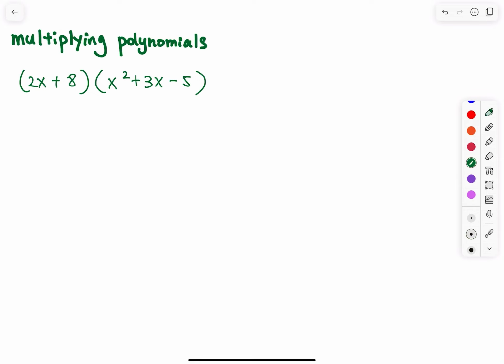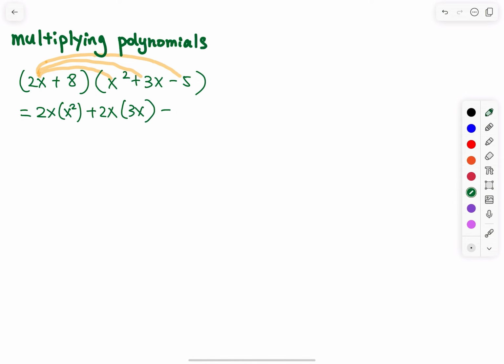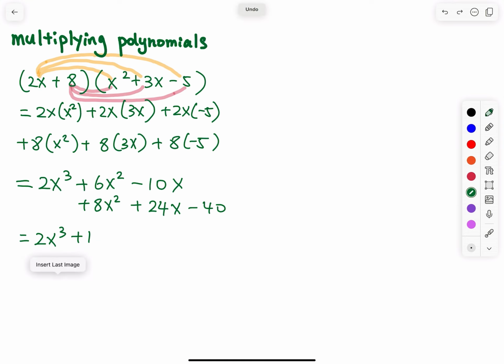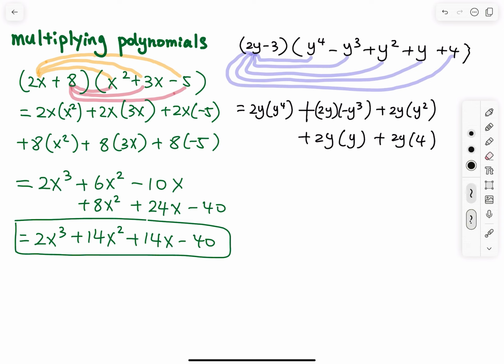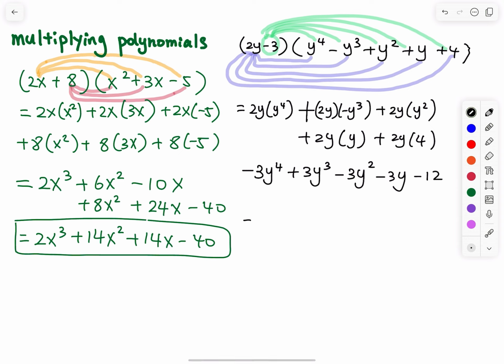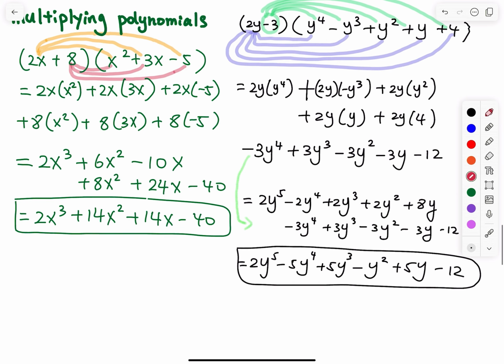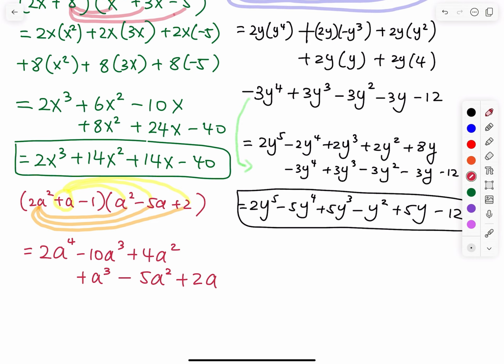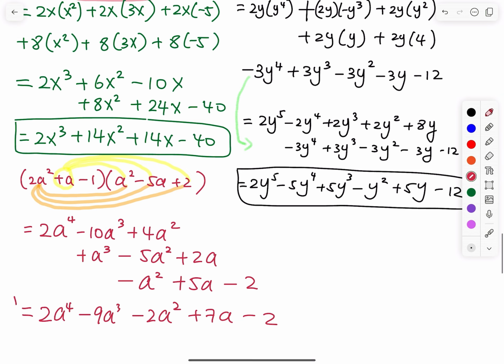4.5 Multiply Polynomial Advanced Examples